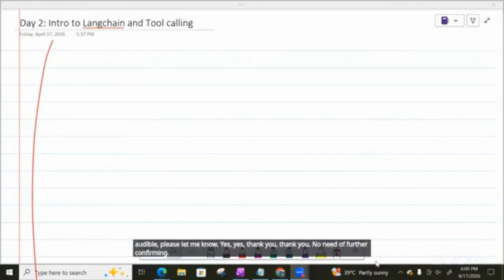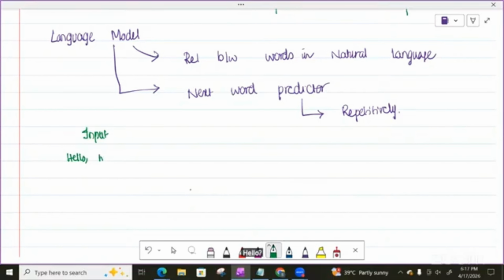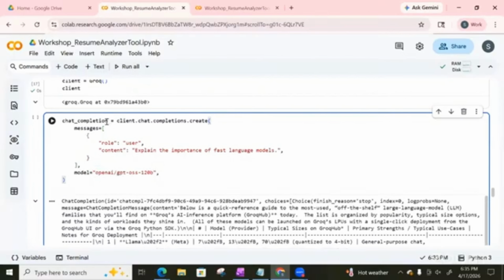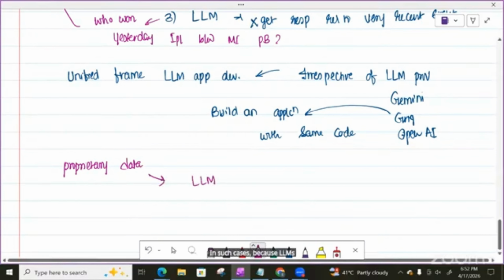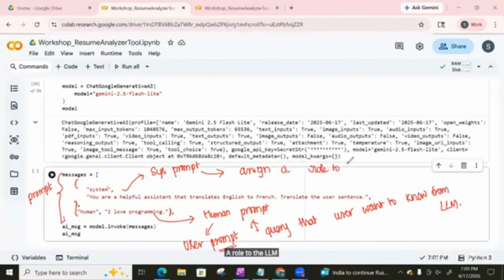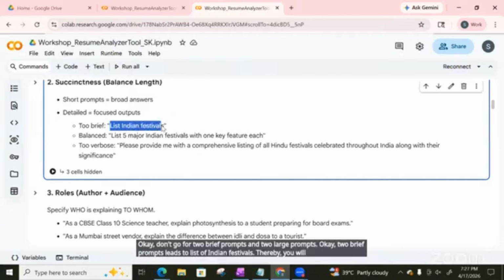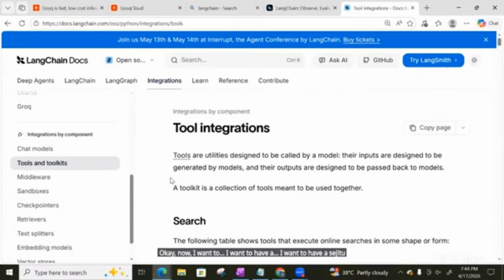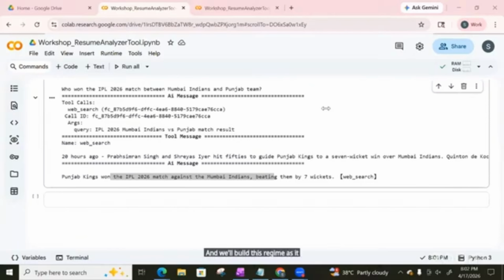Build AI Resume Screening Tool with LangChain & AWS | Day 2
Welcome to Day 2 of our 3-Day Free AI Workshop by Innomatics Research Labs.

In this session, we move from theory to practice by building a Resume Screening AI Agent using LangChain.

📘 What you’ll learn in Day 2:
✔️ Building AI applications using LangChain
✔️ Creating a Resume Screening Tool
✔️ Working with real-world datasets
✔️ Understanding AI workflows

🎯 Get hands-on experience and learn how AI is applied in recruitment and hiring.

📢 Learn from industry experts and work on real-time projects with Innomatics.

👉 Start your AI journey with structured learning today!